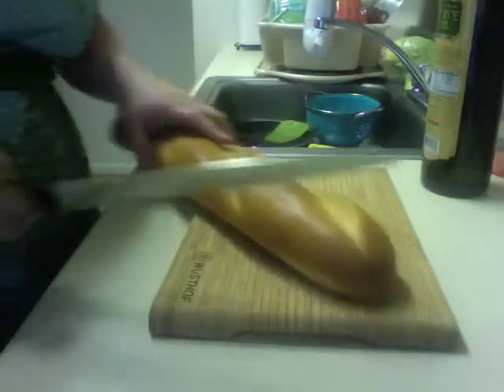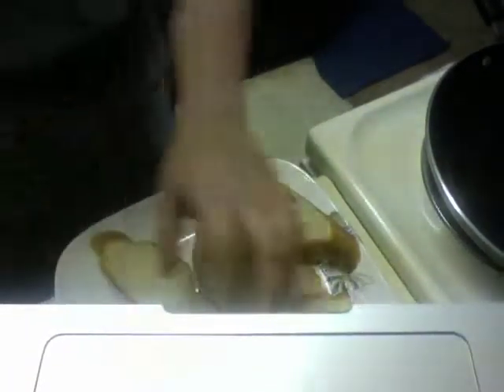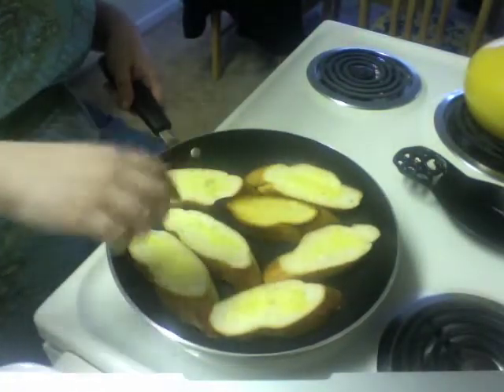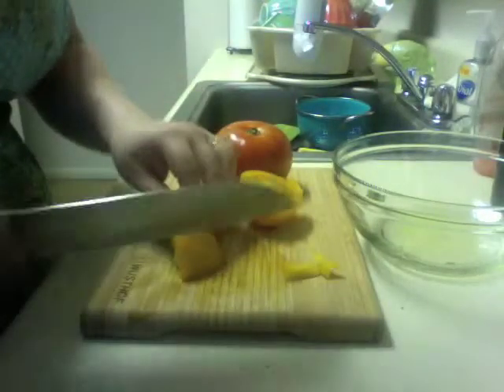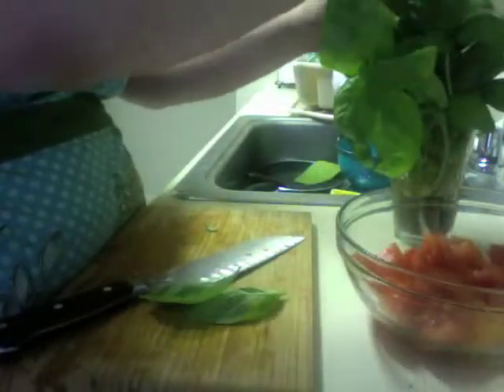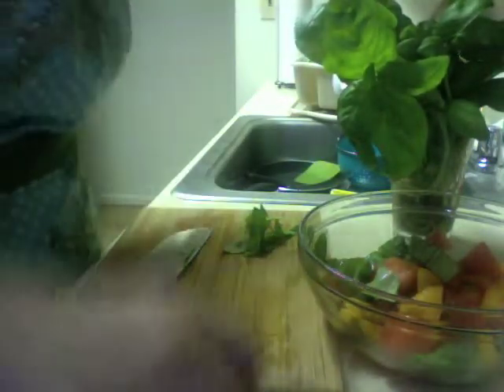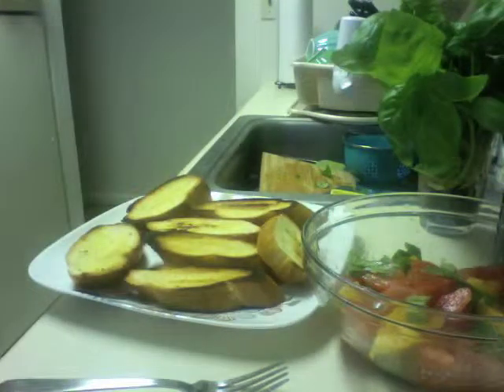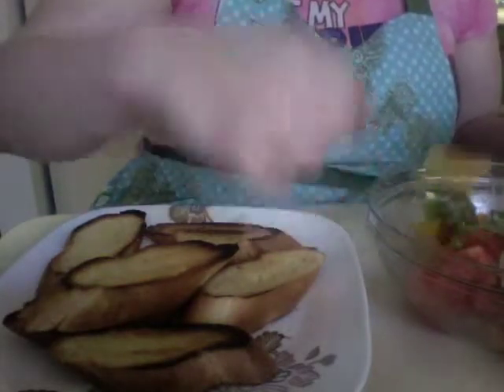Jenny Learns to Cook: Bruschetta and Garlic Bread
Jenny has the silly notion that Bruschetta is a full meal. Whatever the truth, it was darn tasty.